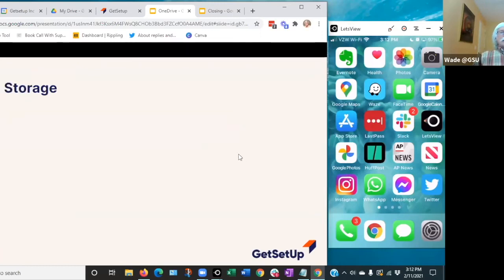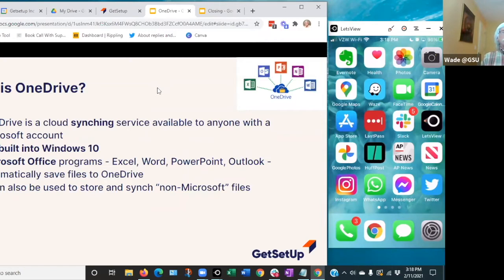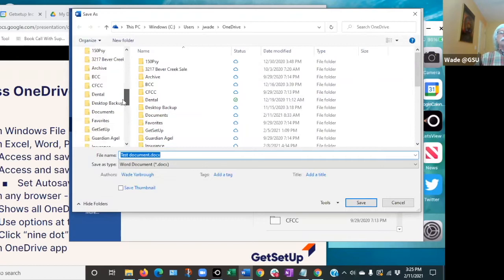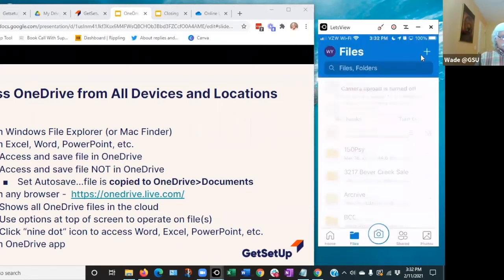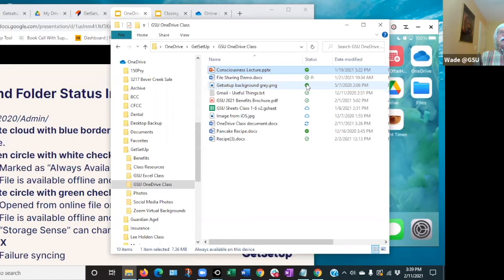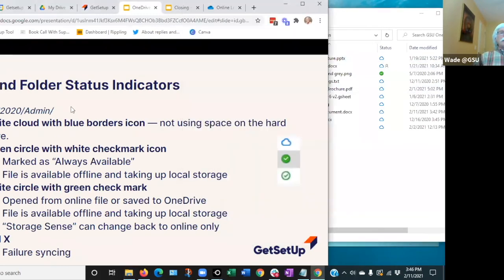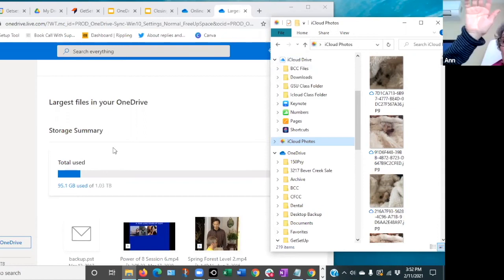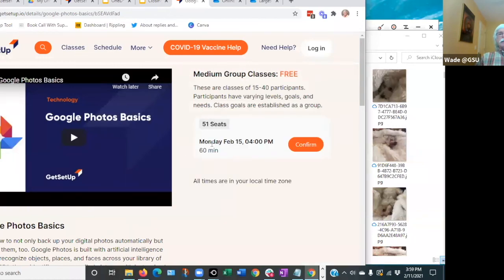GetSetup - OneDrive Basics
OneDrive is a consumer service for anyone with a Microsoft account. It is all about storing files and sharing them between your laptop and the cloud with free storage. In this class, you will learn what OneDrive offers you in a simple way to store, sync, and share your files.